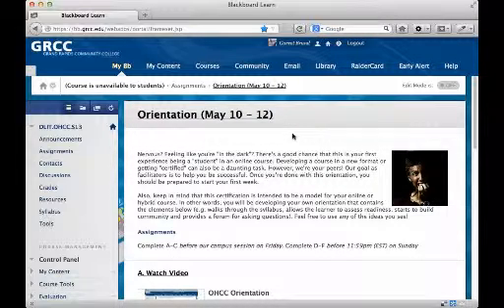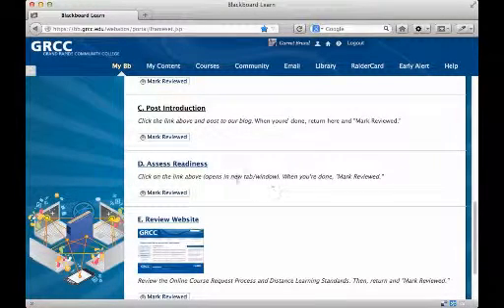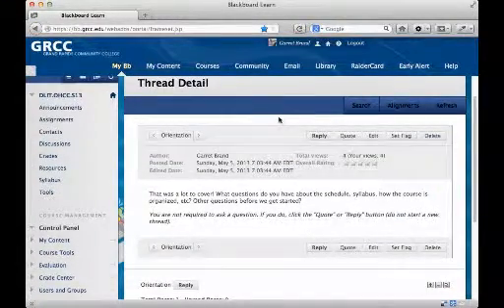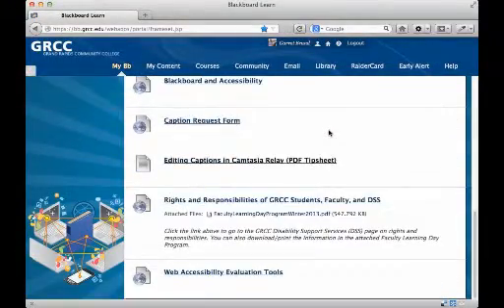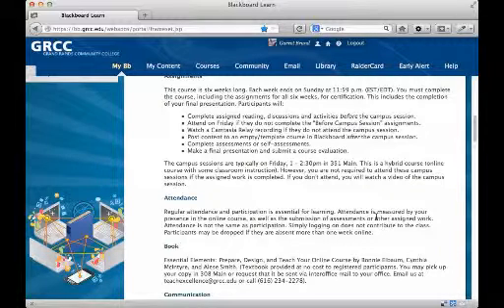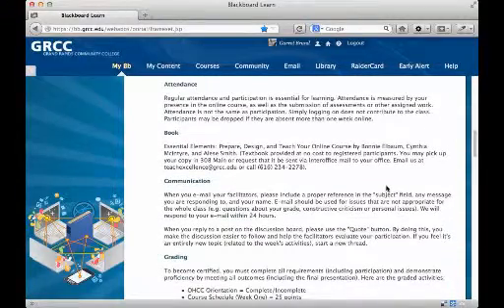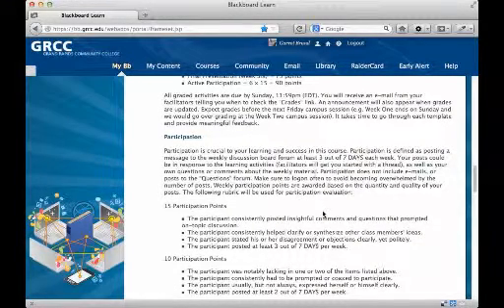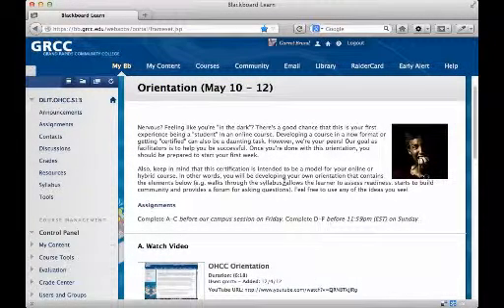OHCC Orientation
Summer 2013